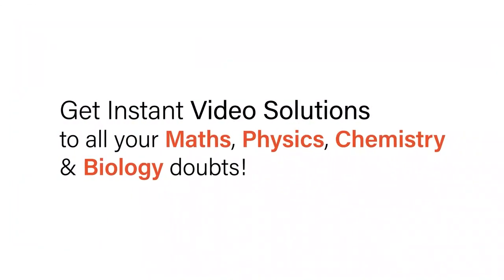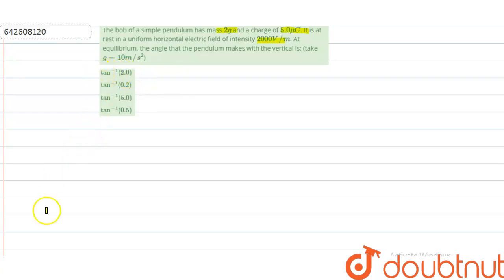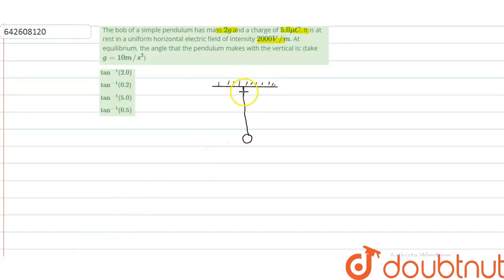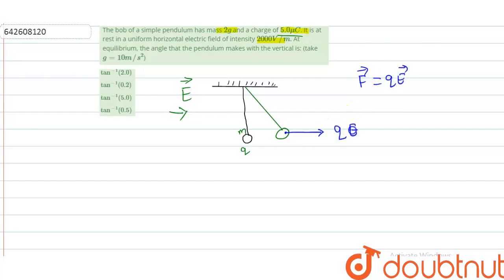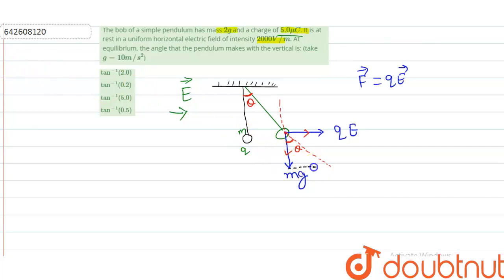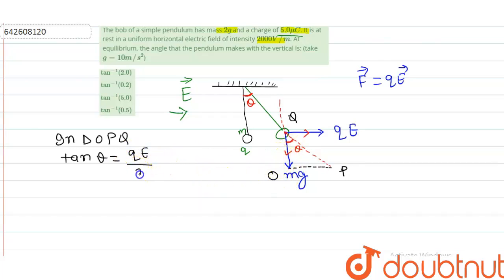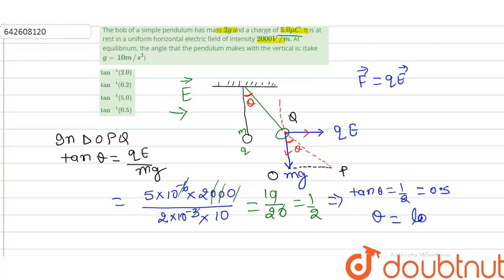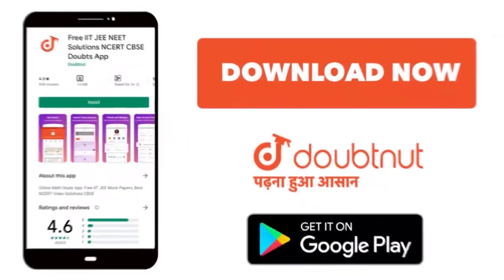The bob of a simple pendulum has mass 2g and a charge of 5.0muC. It is at rest in a uniform hori...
The bob of a simple pendulum has mass 2g and a charge of 5.0muC. It is at rest in a uniform horizontal electric field of intensity 2000V//m. At equilibrium, the angle that the pendulum makes with the vertical is: (take g=10m//s^(2))
Class: 12
Subject: PHYSICS
Chapter: JEE MAINS
Board:IIT JEE

👉 Have Any Query? Ask Us.